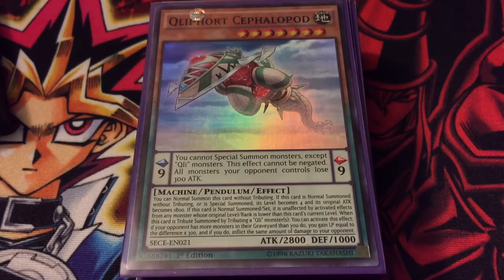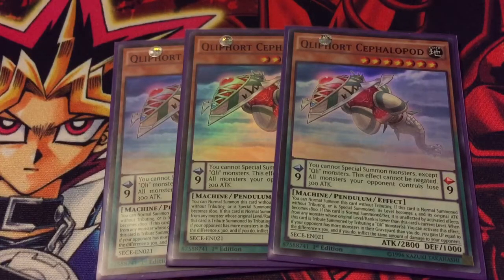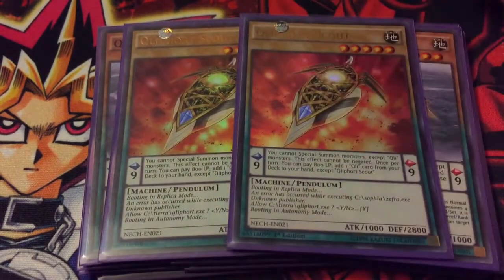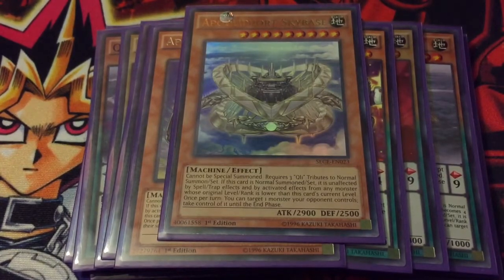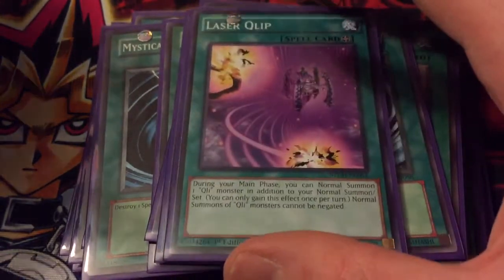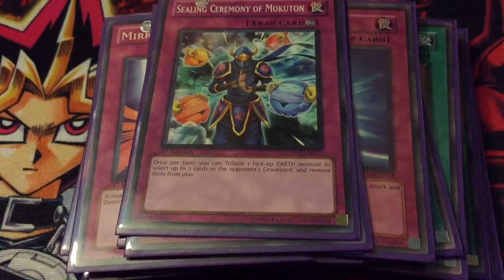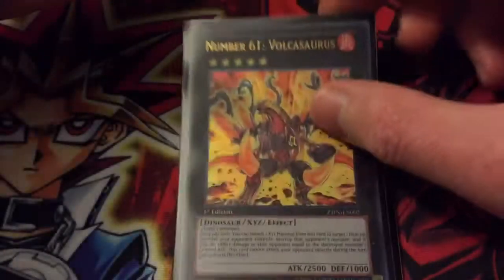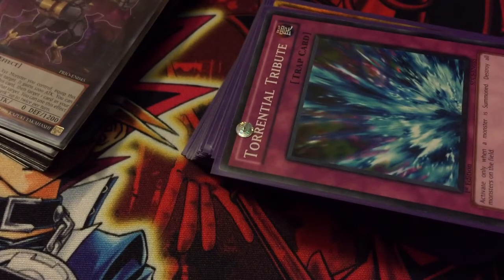Yugioh Budgphort Deck Profile (budget qli deck)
Hey everyone Hopelessdragon here with a deck profile on budget qliphort.